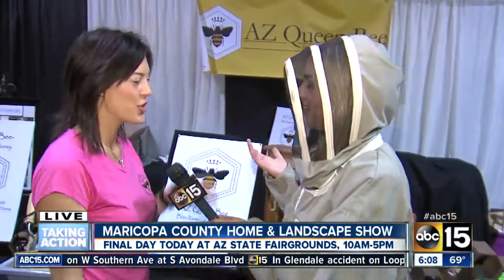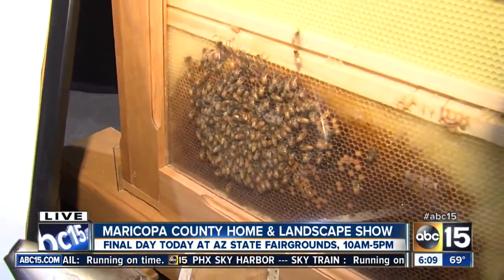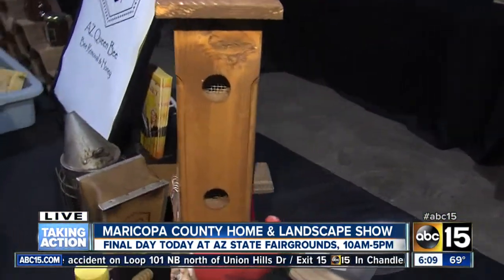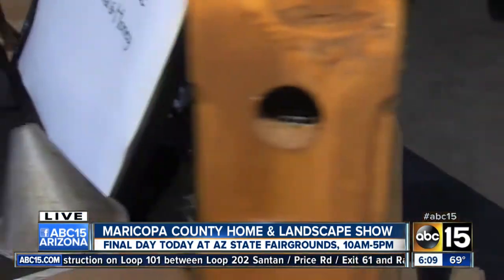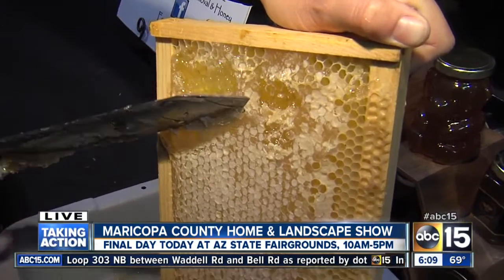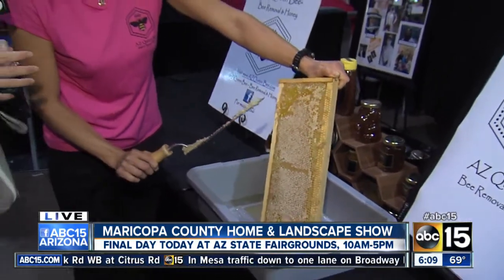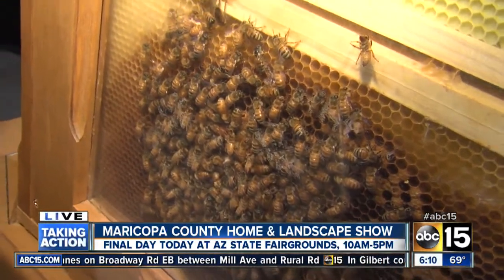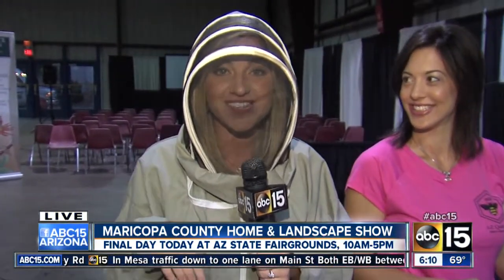Bees at Maricopa County Home and Landscape Show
Get home and garden decorating and remodeling tips at the Maricopa County Home and Landscape Show at the Arizona Fairgrounds.